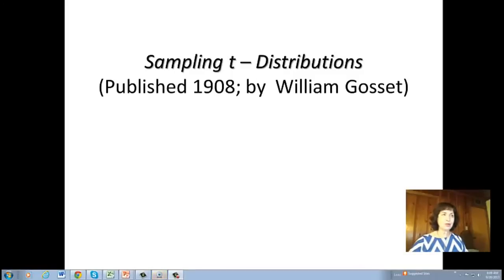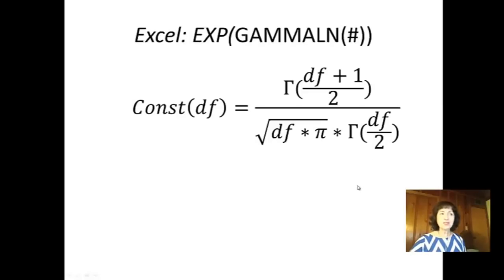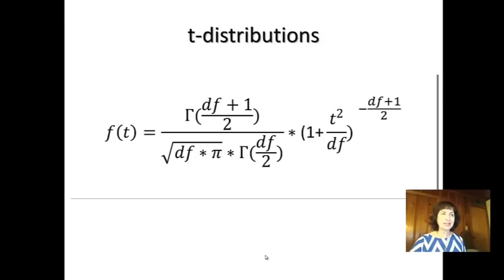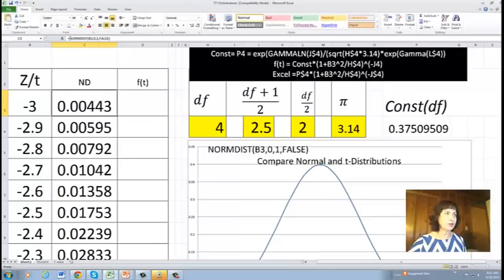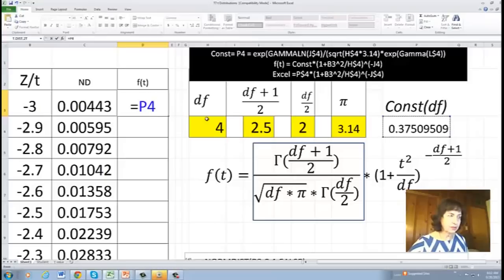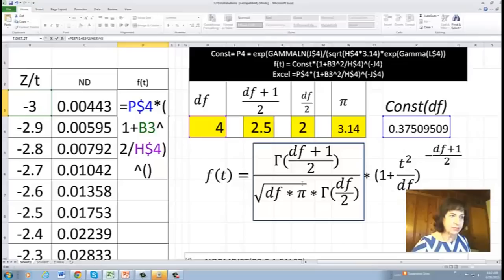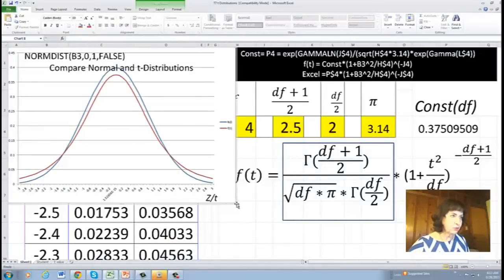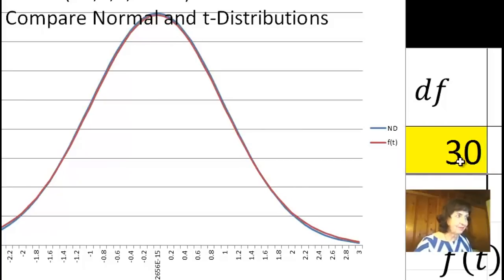t-distribution with Excel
The focus of this tutorial is on the visualization of t-distributions. The sampling t-distributions are compared to the sampling standard normal distribution.  Al visualisations are done with Excel.